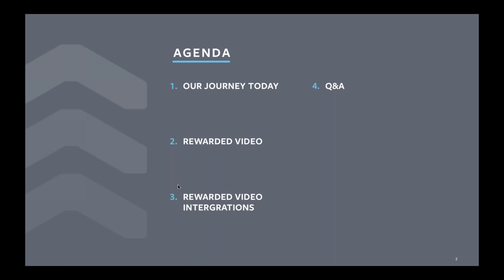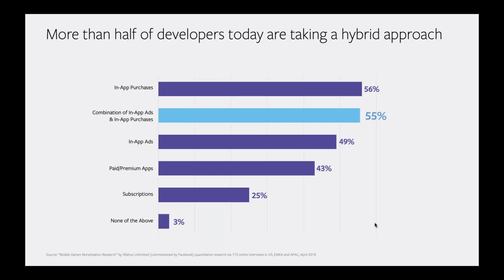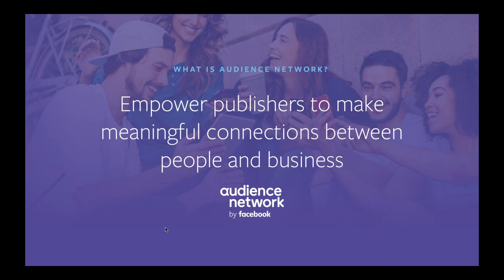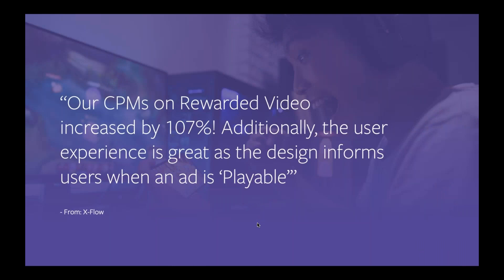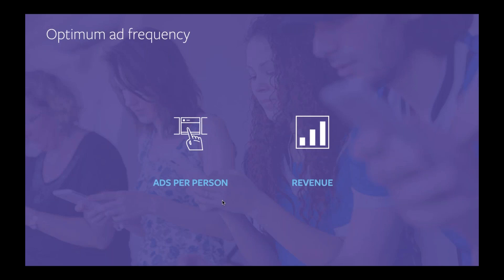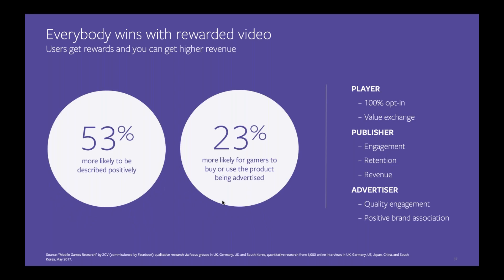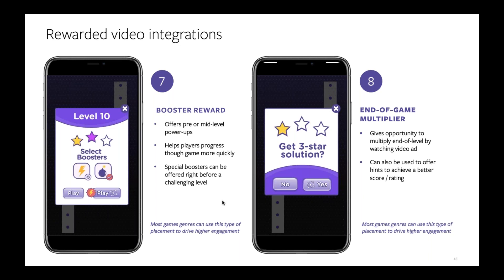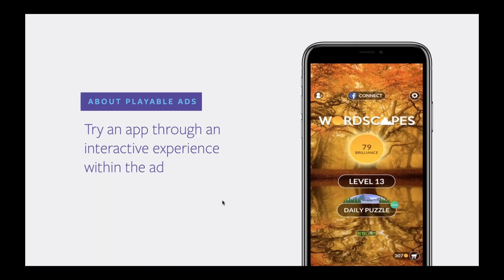Ad Monetization Insights for Game Publishers [Webinar]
In this webinar, you'll learn how to maximize your ad performance with Audience Network and what we've discovered from our recent product research. We also cover rewarded video best practices, including how and when to implement them for your app.